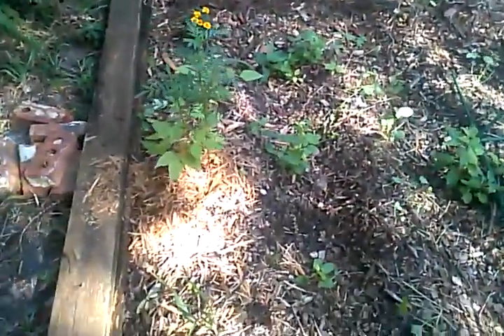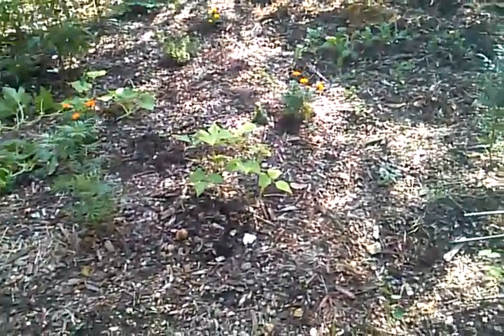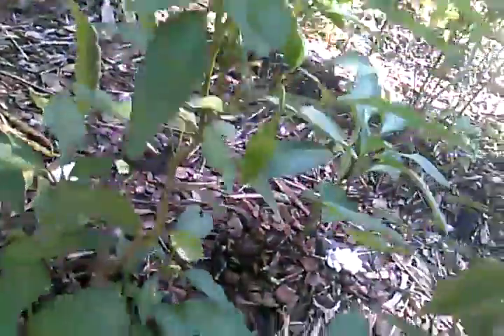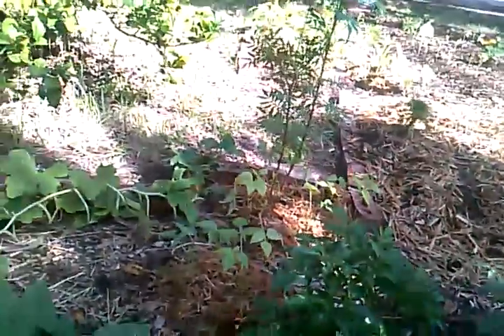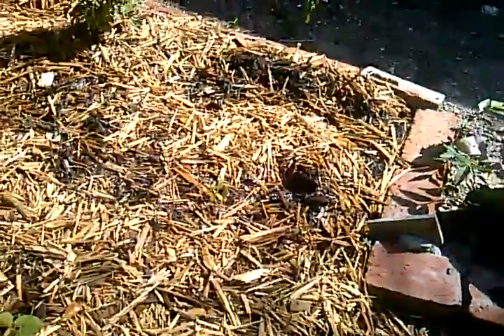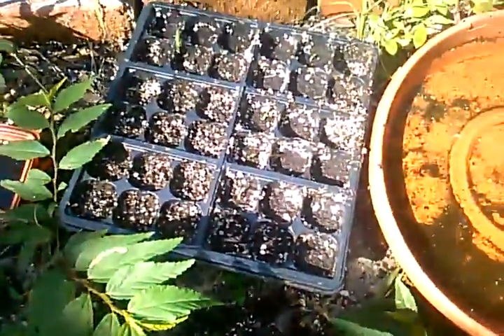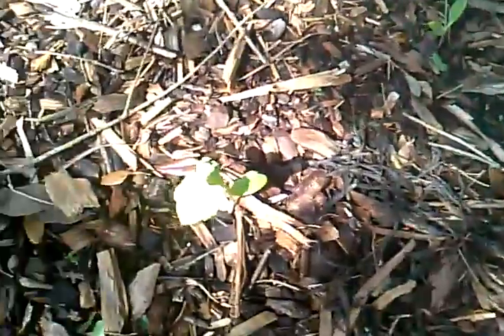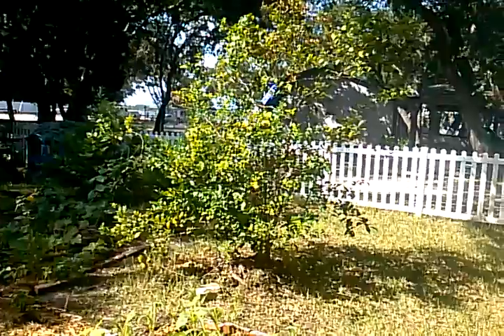More Garden= Less Grass!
Please friend or like our Facebook and Twitter here!